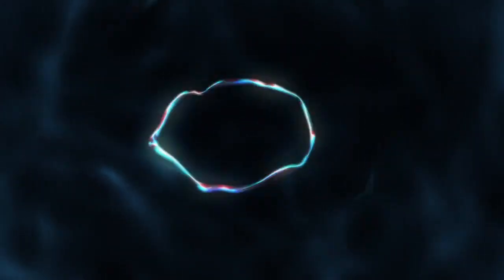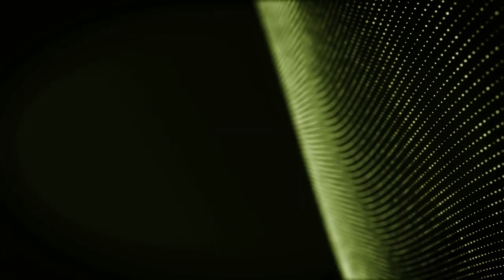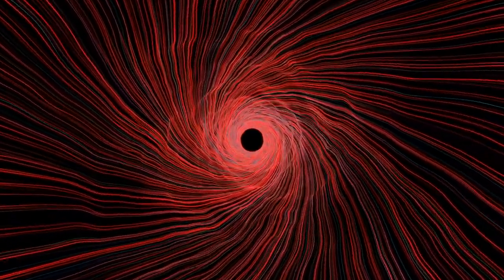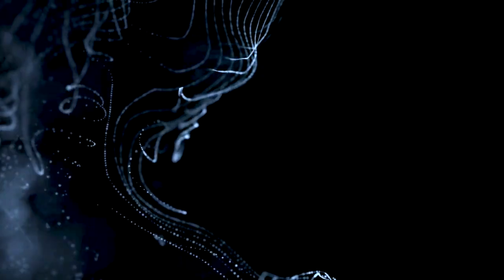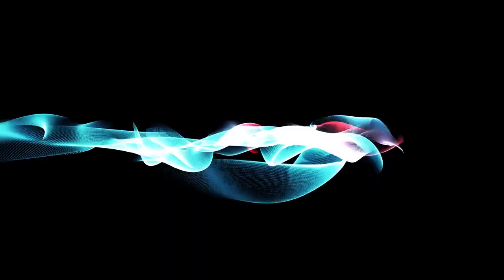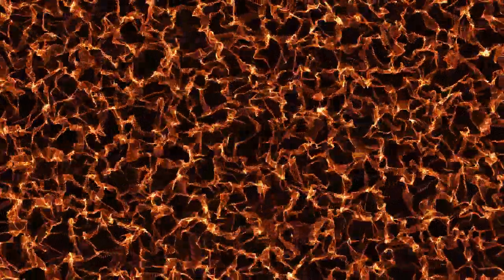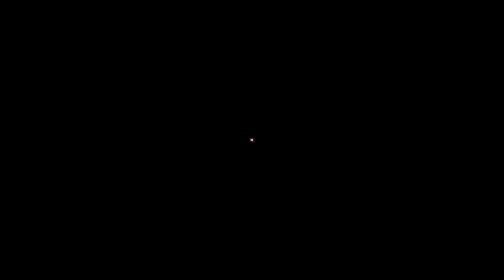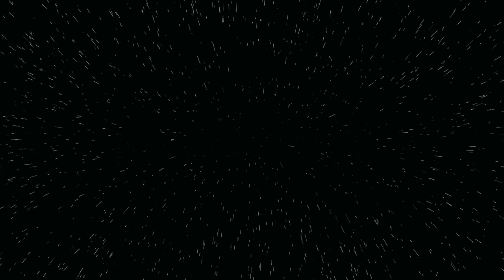What is String Theory?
Welcome to our in-depth exploration of string theory, where we unravel the mysteries surrounding this fascinating concept. In this thought-provoking video, we delve deep into the depths of the multiverse, providing a comprehensive overview of what string theory truly entails.

Prepare to embark on a mind-bending journey as we analyze the fundamental principles behind string theory and its potential implications in our understanding of the universe. From the tiniest subatomic particles to the grandest cosmic scales, we aim to demystify this complex theory and make it accessible to viewers of all backgrounds.

Throughout this enlightening discussion, we examine the origin and development of string theory, tracing it back to its roots in quantum mechanics and general relativity. We shed light on the concept of strings, which are imagined to be the basic building blocks of all matter and energy in the universe, according to this theory.

Moreover, we explore the mind-blowing idea of the multiverse, a hypothetical reality where an infinite number of universes coexist, each with its unique set of physical laws and properties. Join us as we speculate on the existence of parallel dimensions, alternate realities, and the profound implications they hold for our perception of reality.

This engaging video strives to strike a perfect balance between captivating visuals and clear explanations, ensuring an immersive learning experience for all viewers. Whether you're a science enthusiast or simply curious about the wonders of the universe, this exploration of string theory promises to broaden your horizons and challenge your understanding of the cosmos.

Don't miss this opportunity to deepen your knowledge of one of the most mind-bending theories in modern physics. Join us now and unlock the secrets of string theory as we take a captivating plunge into the mysteries of the multiverse!

Welcome to CosmicGPI, your gateway to the wonders of science and space! On this channel, we dive into the vast expanse of knowledge, unraveling the mysteries of the universe one video at a time.

Join us as we embark on a thrilling journey through the cosmos, exploring the latest discoveries, mind-bending theories, and awe-inspiring phenomena that shape our understanding of the world we live in. Whether you're a curious science enthusiast or an avid space lover, there's something here for everyone.

Through captivating visuals, engaging storytelling, and expert insights, CosmicGPI aims to ignite your sense of wonder and leave you with a deeper appreciation for the wonders of the cosmos. From the intricate workings of our planet to the mind-boggling wonders of distant galaxies, we bring the universe right to your screen.

Delve into the realms of astrophysics, astronomy, cosmology, and so much more. Our videos cover a wide range of topics, from the birth of stars and the inner workings of black holes to the search for extraterrestrial life and the exploration of other celestial bodies.

But it's not all about the mysteries of space—our channel also delves into the fascinating world of science on Earth. Uncover the secrets of biology, chemistry, physics, and other scientific disciplines as we unveil the incredible ways in which they shape our everyday lives.

At CosmicGPI, we believe that knowledge should be accessible to all. Our goal is to make complex scientific concepts understandable and enjoyable, empowering our viewers with the ability to appreciate the wonders of the universe.